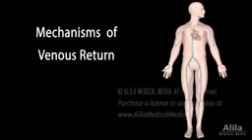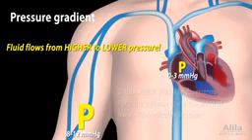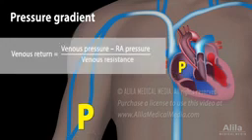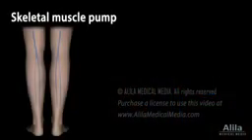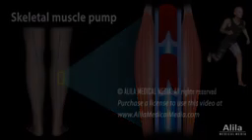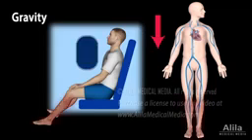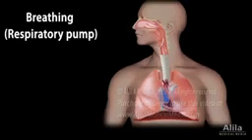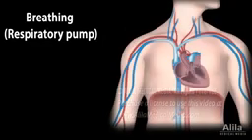Mechanisms of Venous Return